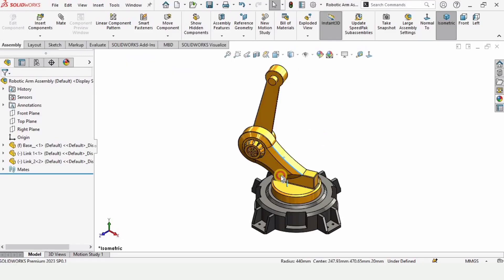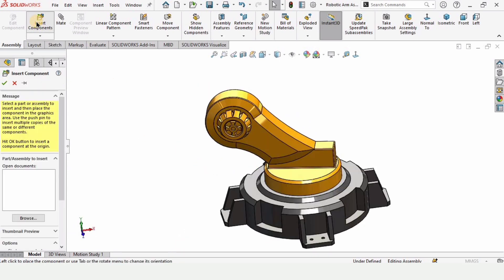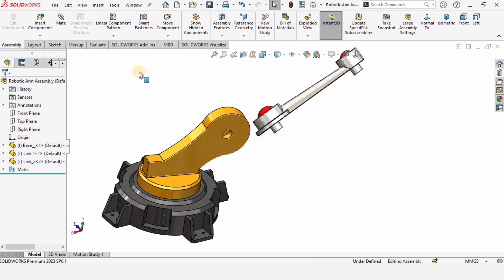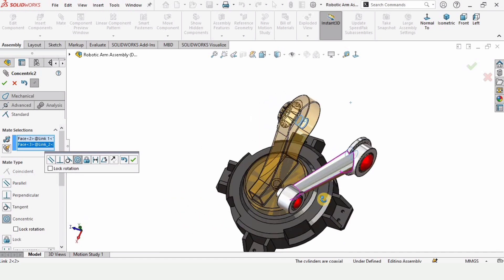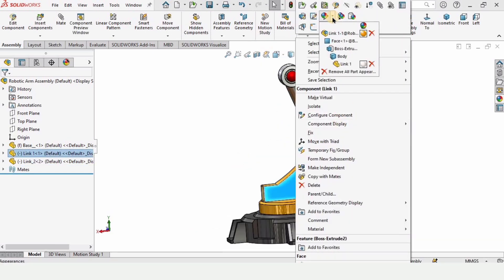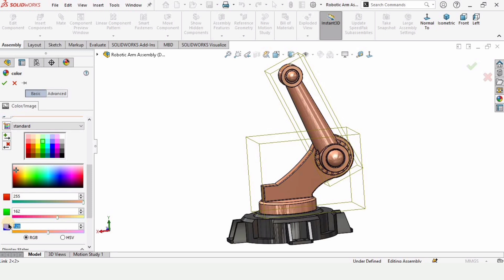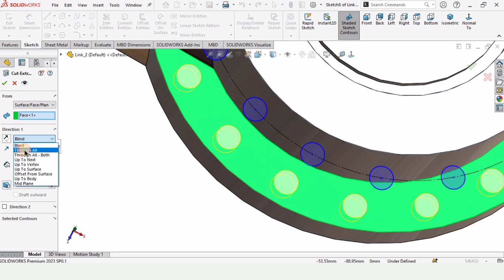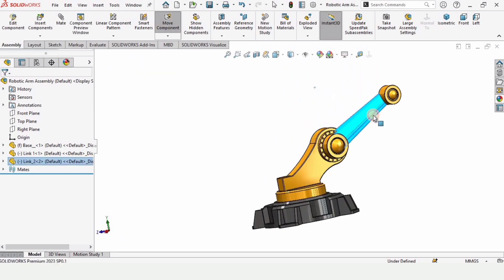Solidworks Tutorial: Robotic Arm Assembly 2 | Robo CAD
This is a solidworks assembly tutorial in which Link 2 of the robotic arm is assembled with Link 1.